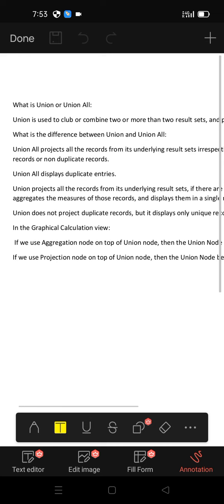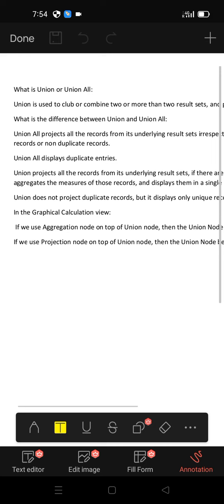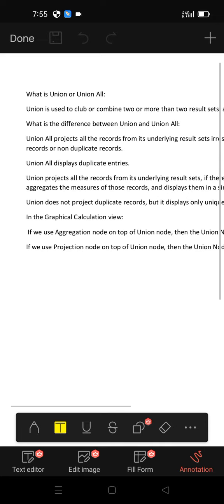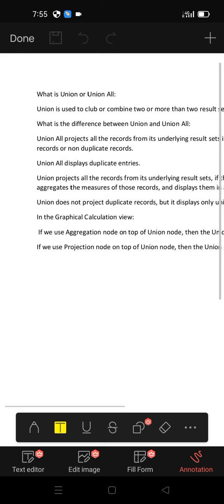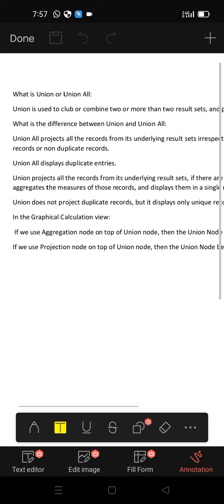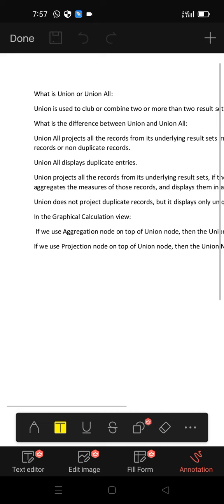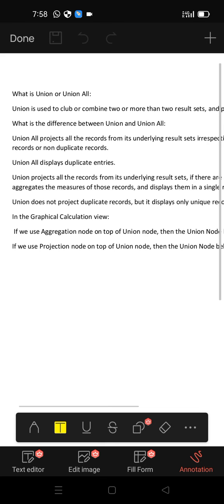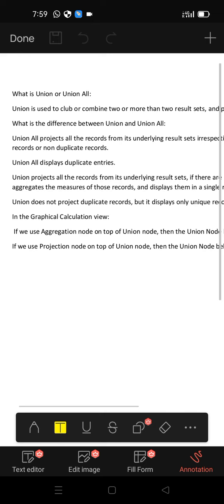Interview question: Union Vs Union All✓✓✓